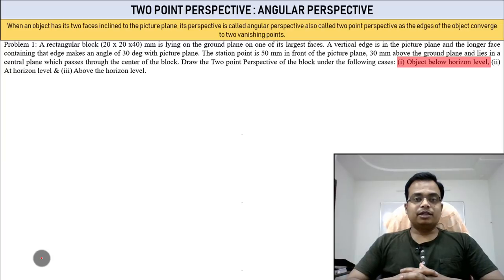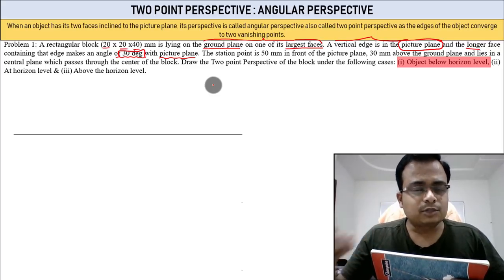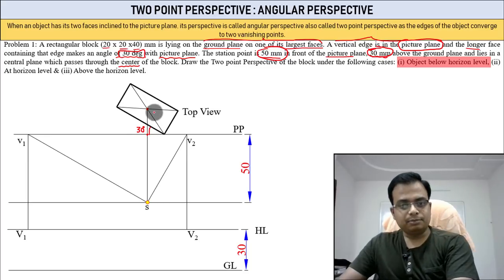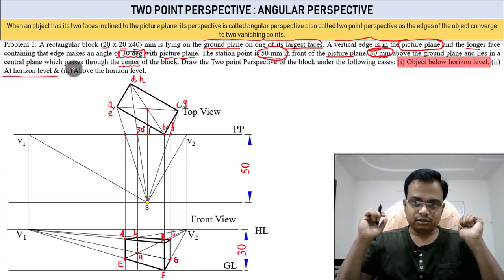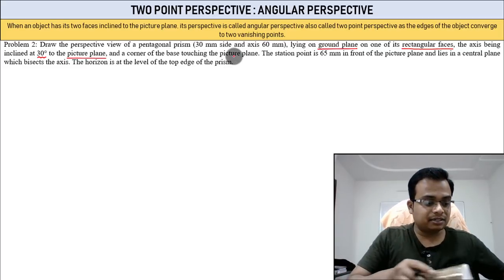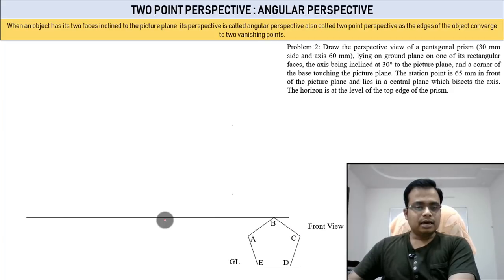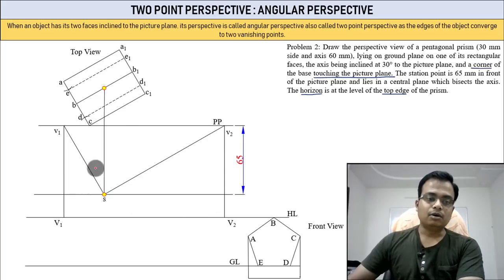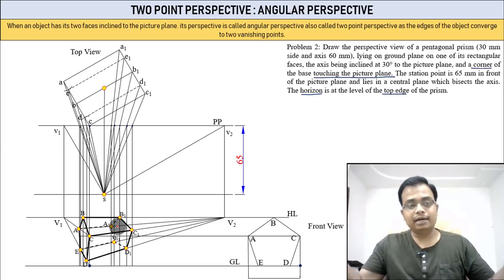Perspective Projection | Two Point Perspective | Part 2 | Engineering Drawing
Topic-wise Playlist of Engineering Mechanics / Applied Mechanics / Fundamentals of Mechanical Engineering in English

Complete Playlist of ENGINEERING SERVICES EXAMINATION | PRELIMS | PAPER 1 | GENERAL STUDIES & ENGINEERING APTITUDE | ENGINEERING DRAWING in English